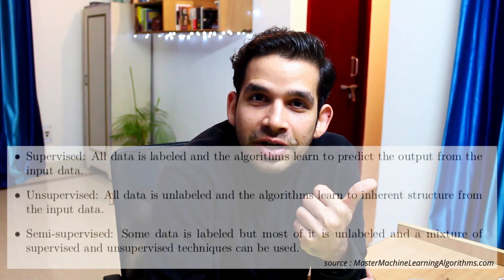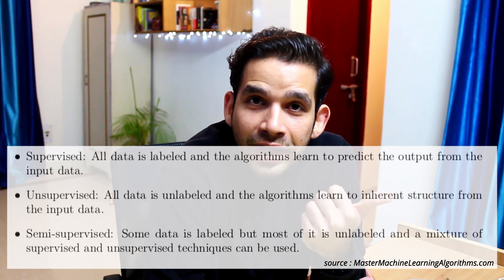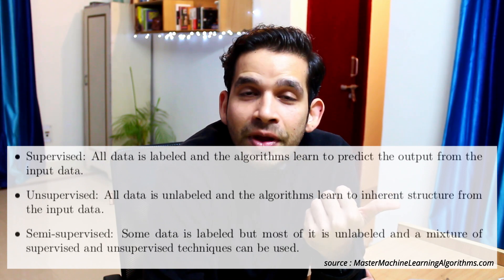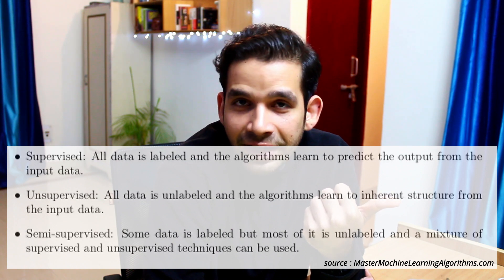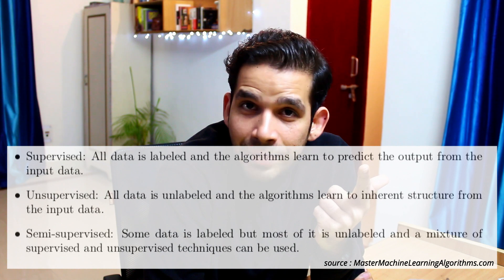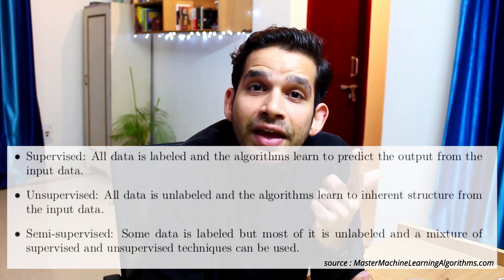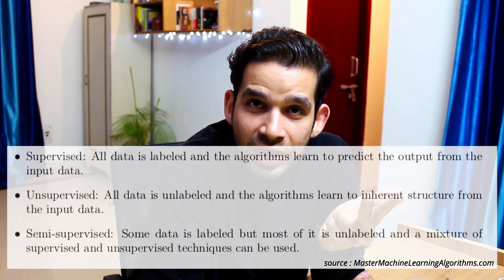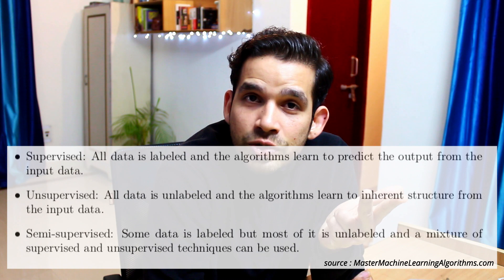Supervised and Unsupervised Machine learning | Know your algorithm | S01E03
In this video, I talk about very popular classification of Machine learning algorithms. Supervised and Unsupervised learning. I explain how these algorithms works and how are they different. I also touch base with Semi-supervised machine learning and why most of the machine learning problems in todays scenario are Semi-supervised machine learning problems.

Best gear to start your channel :
Lav Mic